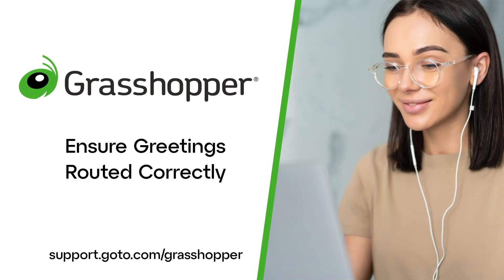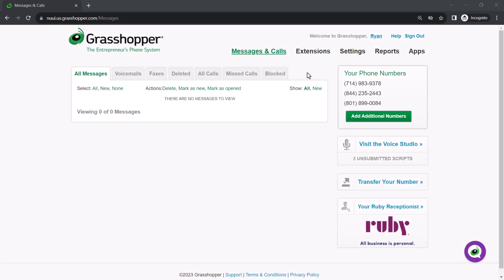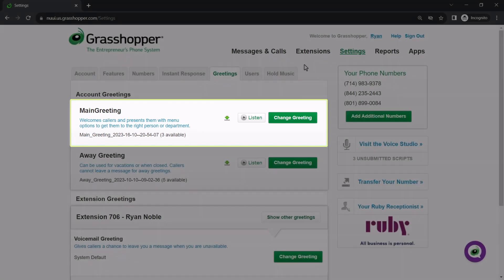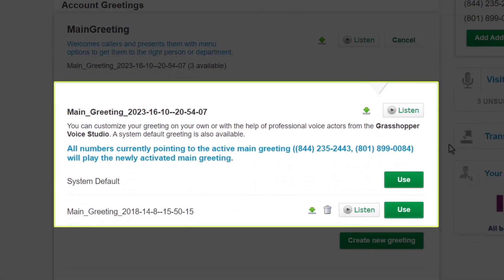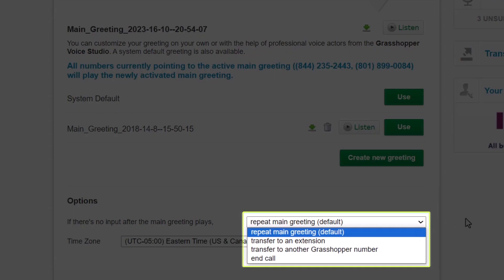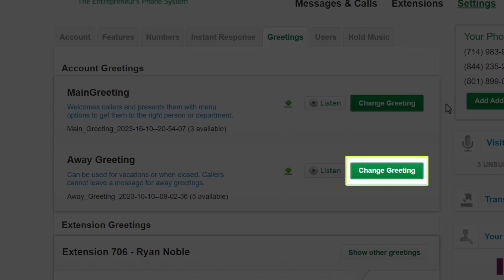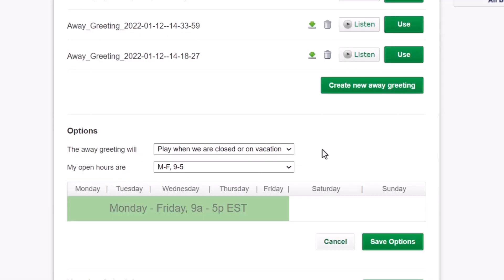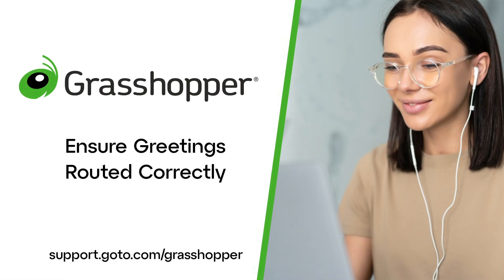Ensure Greetings Routed Correctly in Grasshopper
If you have multiple options for a specific type of greeting, you'll want to ensure that the right one is selected. Some greetings should only be heard during certain times of the day, so please make sure those are scheduled correctly.

Non-admins can change greetings for extensions they've been assigned to. Admins, however, can change greetings for any extension and account greetings.

0:00 Introduction
0:36 Navigate to greetings
1:11 Ensure correct greeting is being used
2:26 Select time-dependent greetings
3:46 End credits